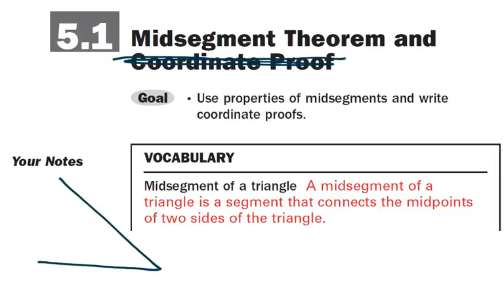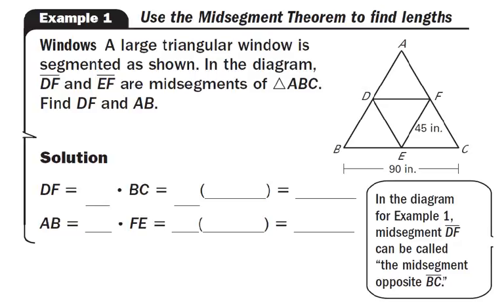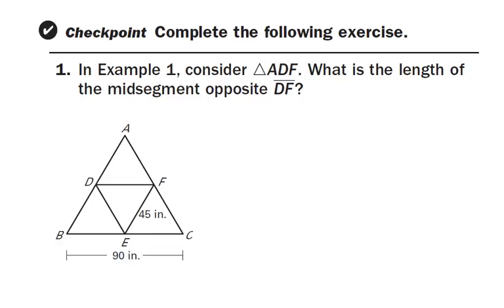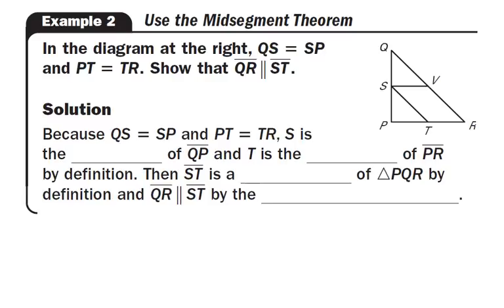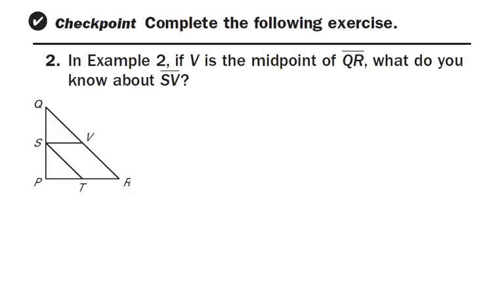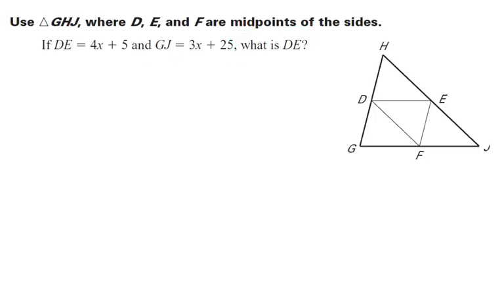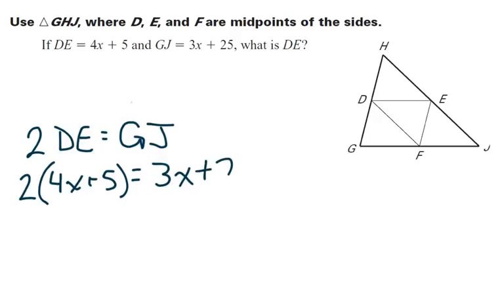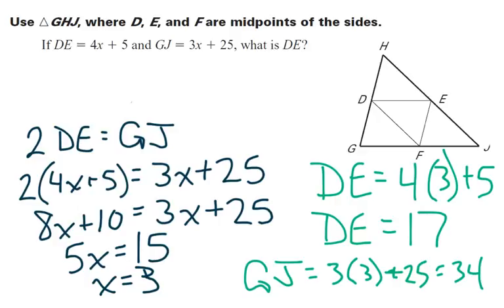5.1 midsegment thm